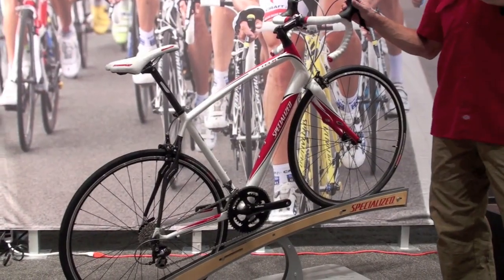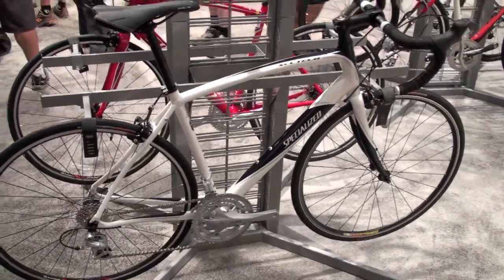Interbike 2009 - Specialized 2010 Road Bikes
Interbike 2009 - Bikerumor's coverage continues with Specialized's new 2010 road bikes, including Fabian Cancellara's Tour de France-stage winning SL3, the new women's race-ready Amira and the new entry level Sector with trickle down Roubaix tech.